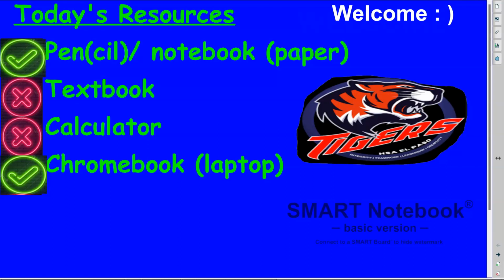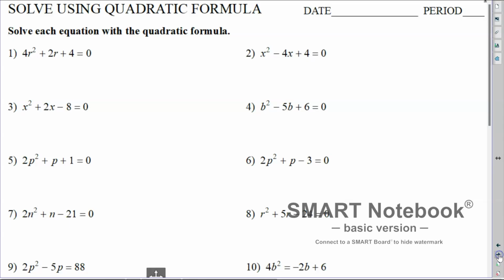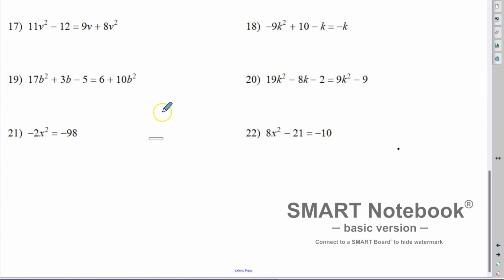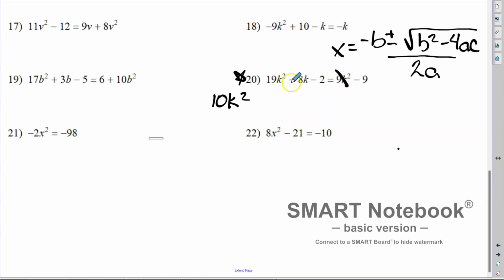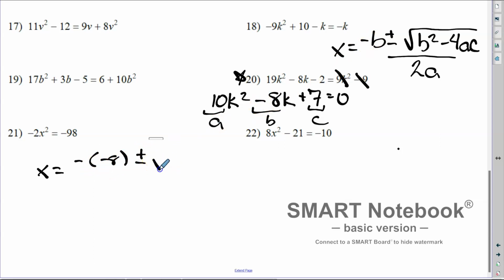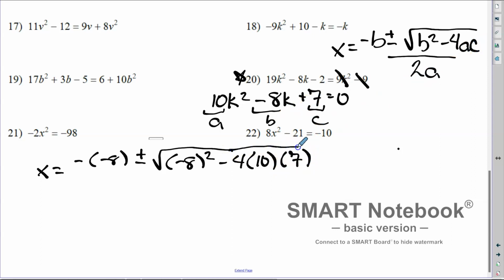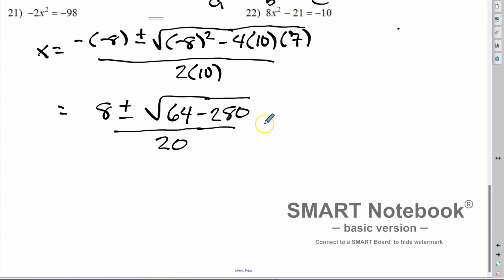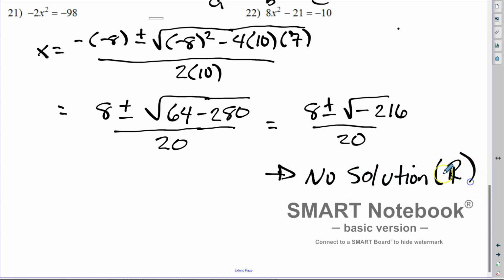2.4 SOLVE USING QUADRATIC FORMULA